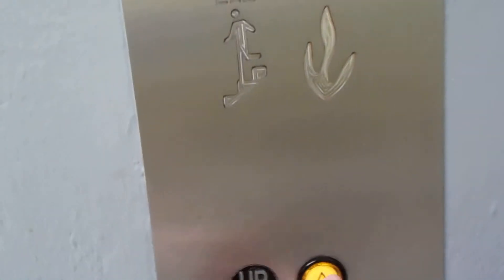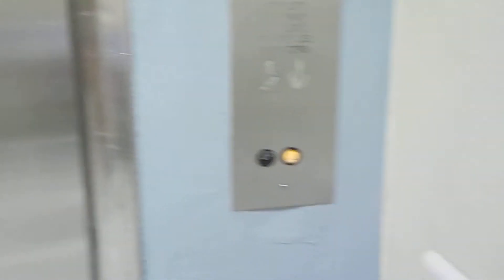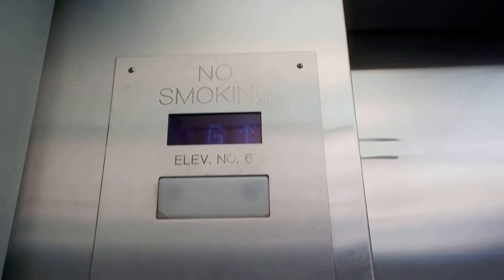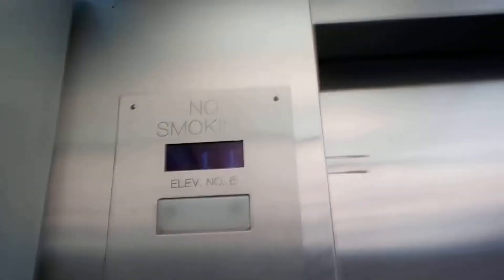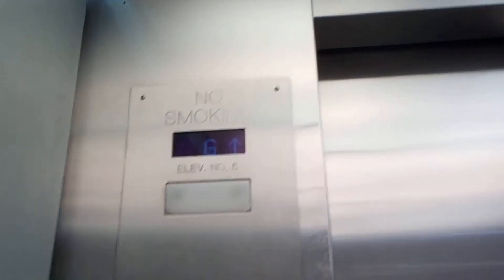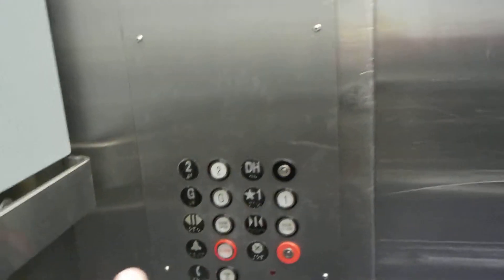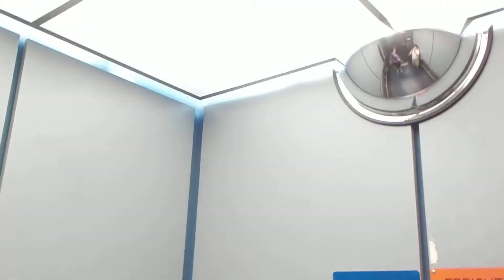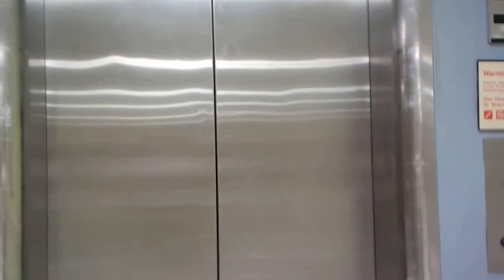Westinghouse (mod. by Montgomery) Traction Elevator at John Haley Veterans Hospital Tampa, FL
This is probably originally a Westinghouse looking at the door frame and cab, but still cool. I do however prefer the original Westinghouse fixtures over Innovation Universal as its an ugly and bland fixture. I do like the voice though.